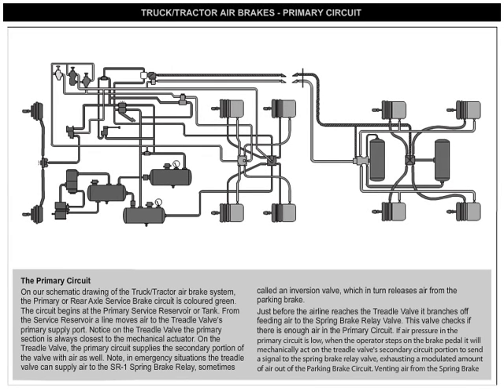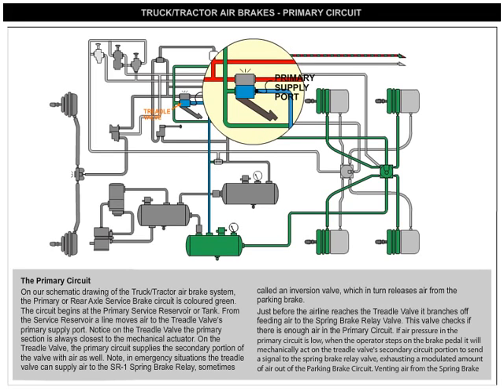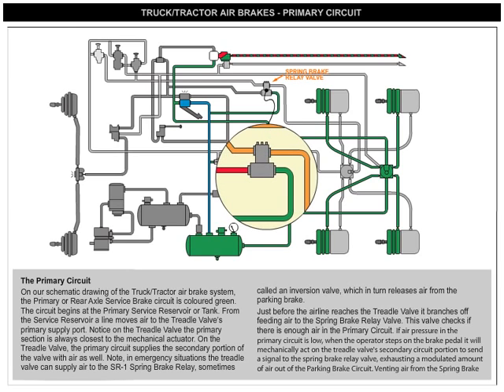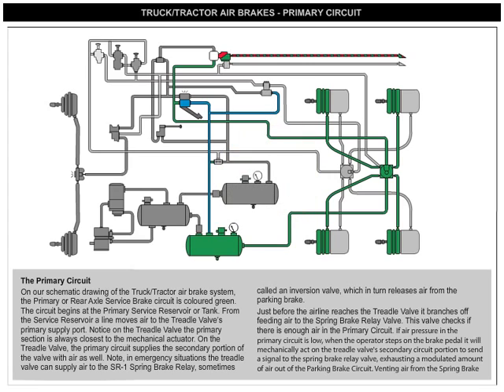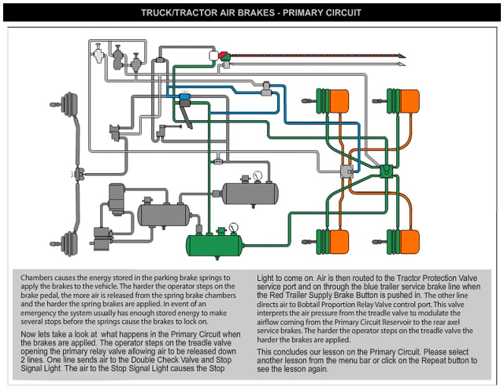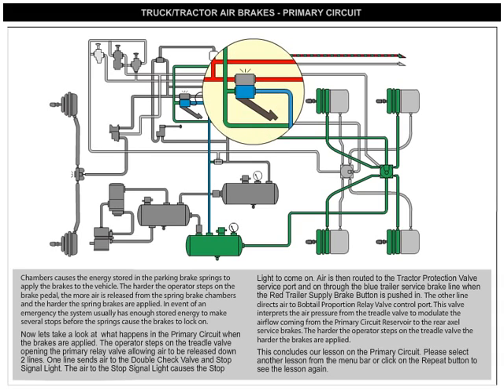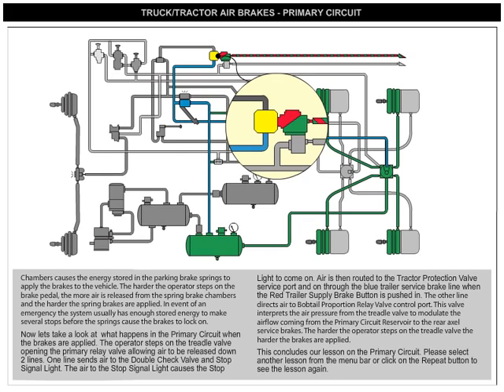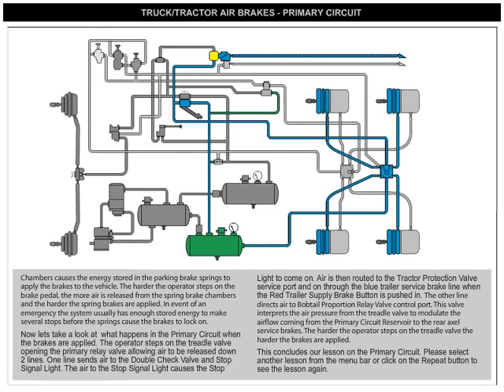Air Brakes Primary Circuit